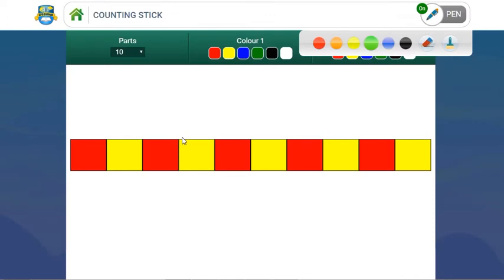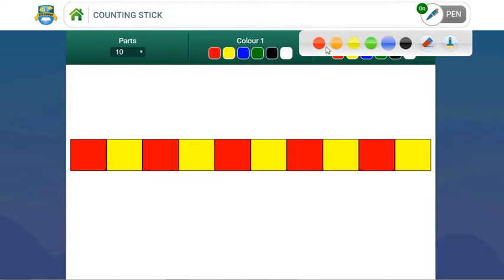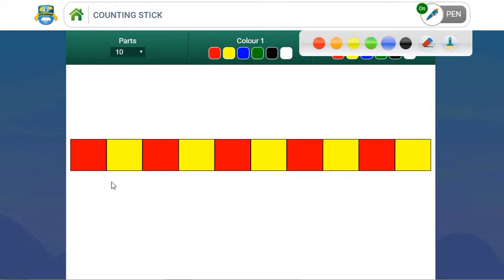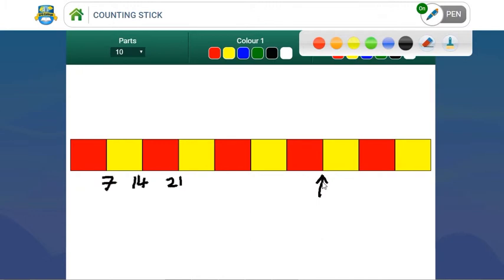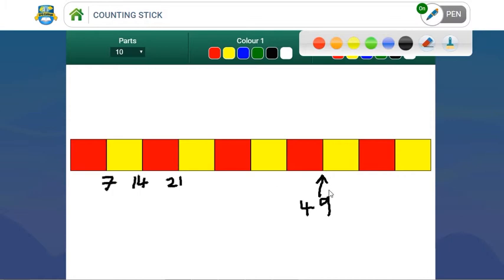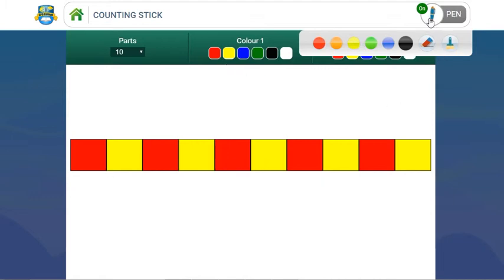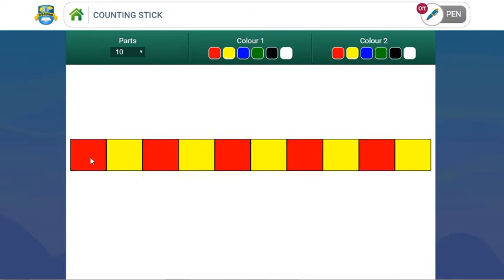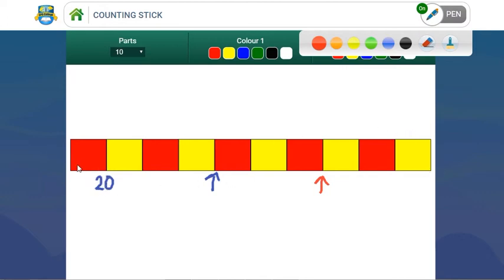Interactive Counting Stick - Third and fourth class